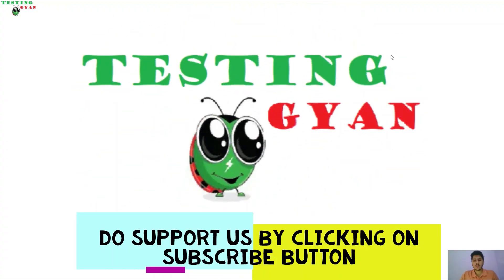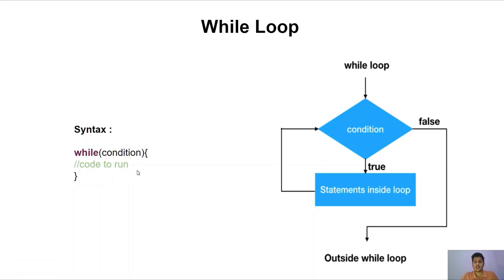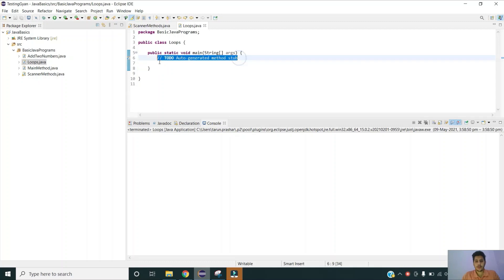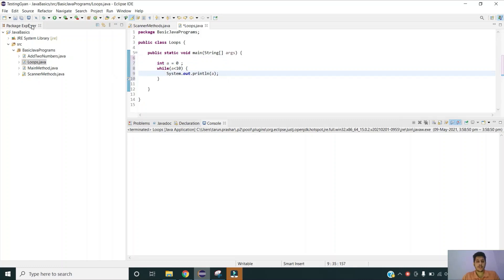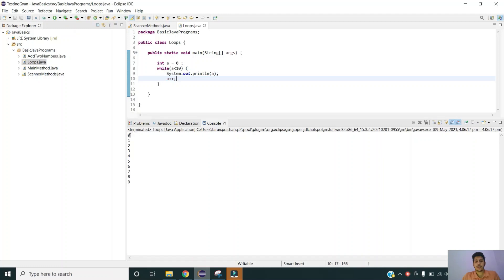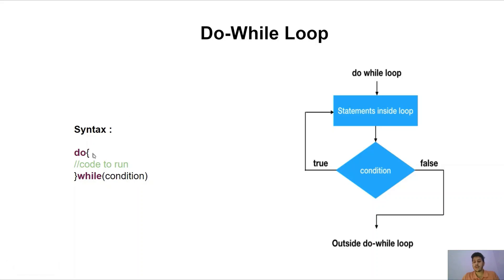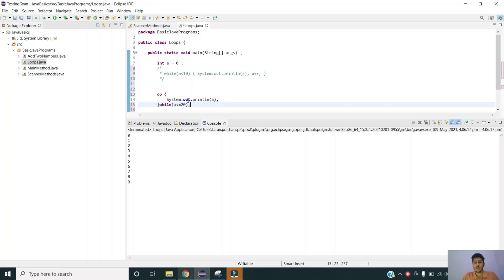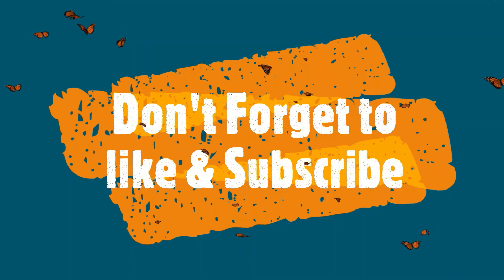While & DoWhile Loop | Advantage Of Loops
Hi Guys,

In this video we will learn using while & do-while loop in java.